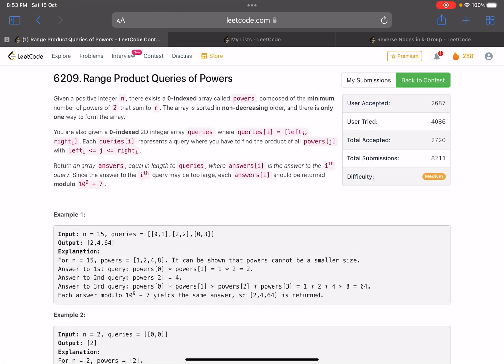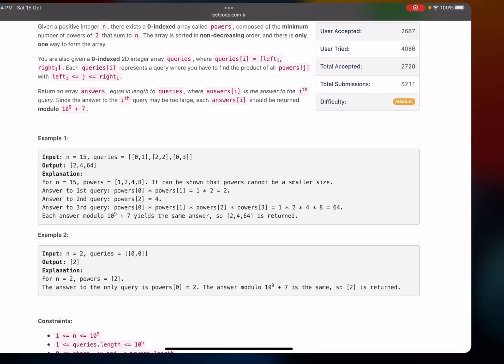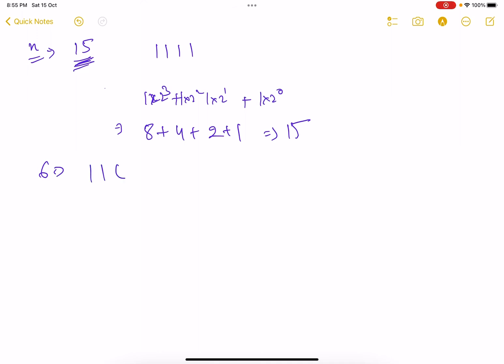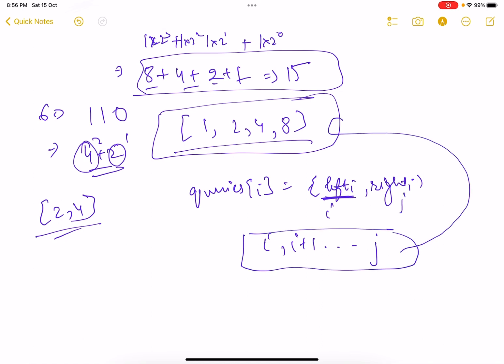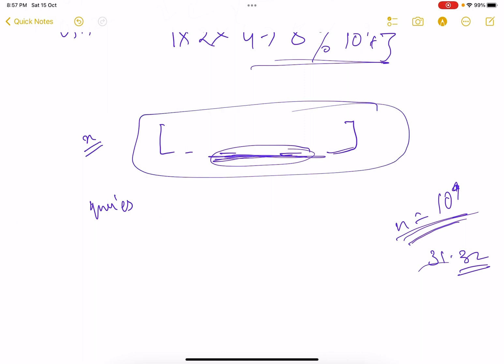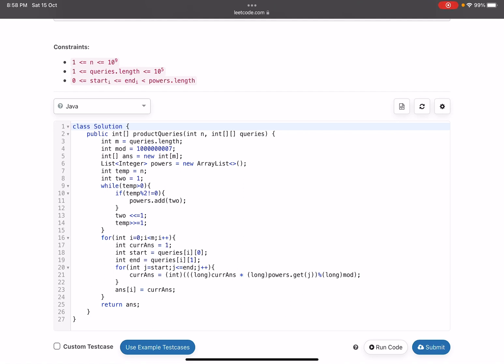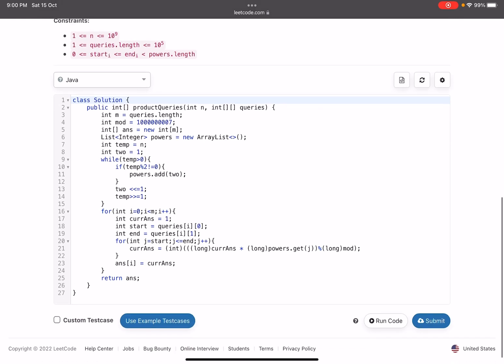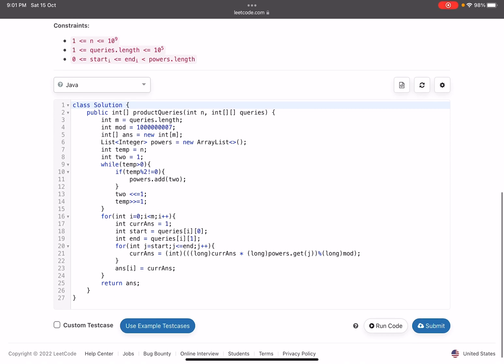Leetcode BiWeekly contest 89 - Medium - Range Product Queries of Powers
In this video we discuss the second problem of Leetcode BiWeekly contest 89